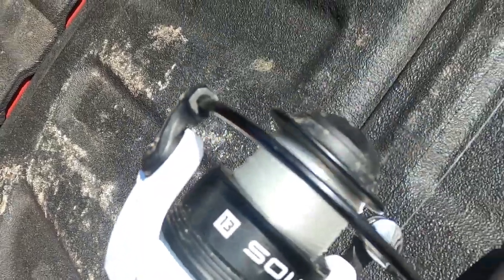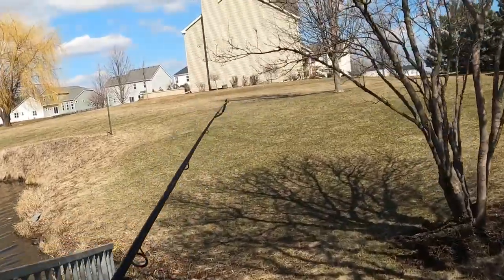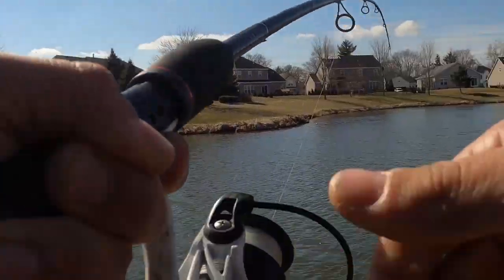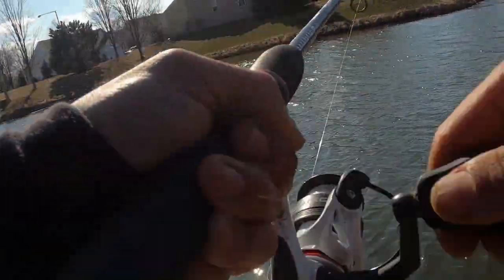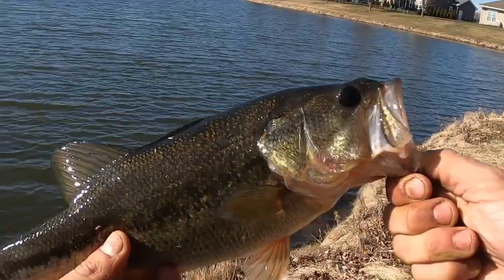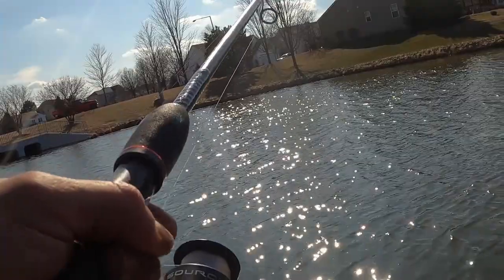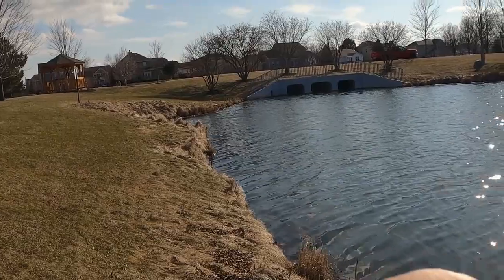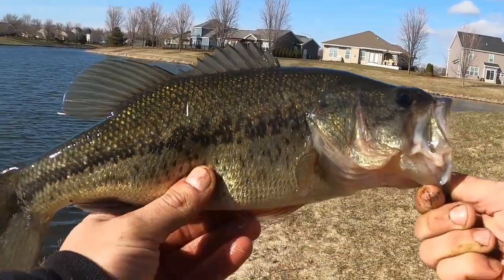Early Spring fishing for Bass (Soft Plastics)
I go back out to a pond that I have fished before and do some early spring fishing for bass!

 Type of Reel- 13 Source K Spinning Reel
 Type of Rod- Shakespeare Ugly Stick GX2
Type of Line- 8lb Suffix Fluorocarbon line.
Type of Bait- Kalins 4.5'' Weenie Worm Green Pumpkin.